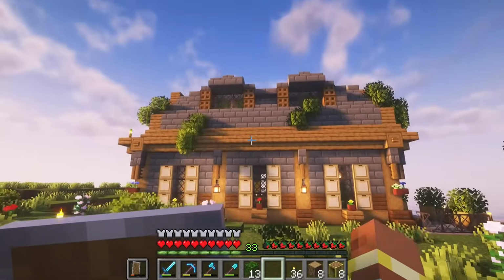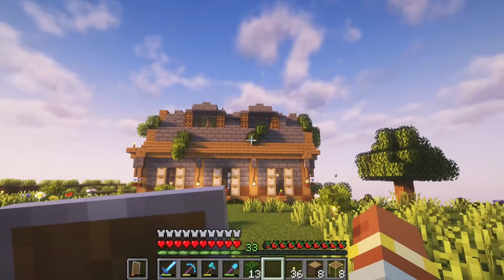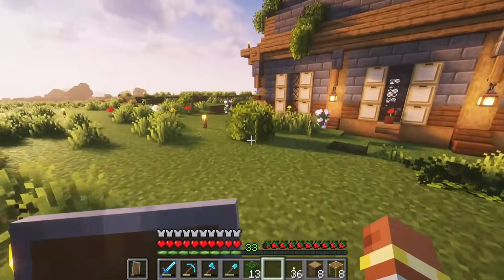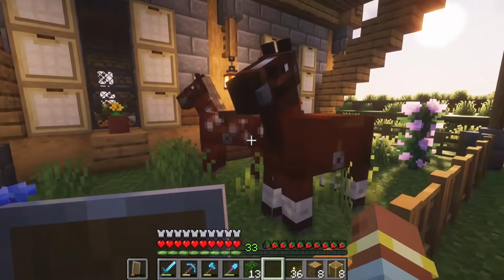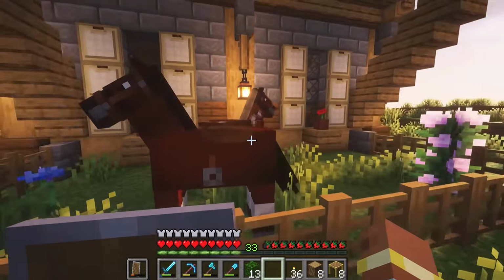Minecraft while explaining Computational Chemistry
Hey team! How are you?
Hope everyone's been doing well!

In this video I am explaining some computational and physical chemistry concepts from my uni course that I don't understand with minecraft and cozy music in the background.

If you understand computational and quantum chemistry please tell me if I explain anything incorrectly. I am only explaining my understanding.

Thanks for stopping by, and make sure to take care of yourself!

Toodles :))